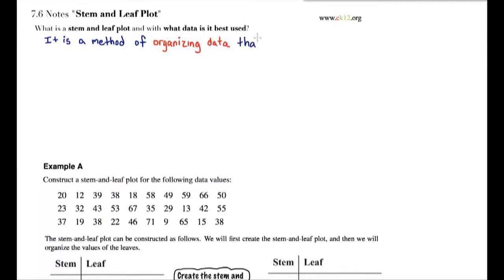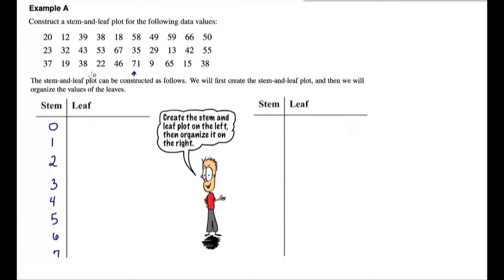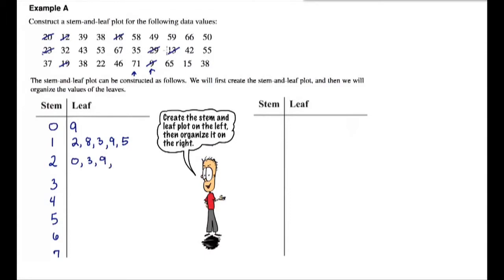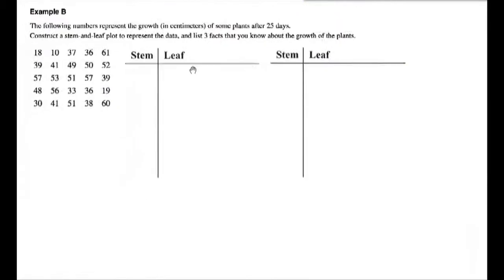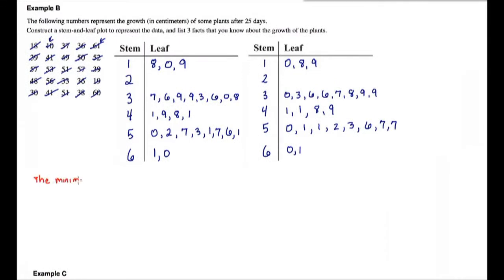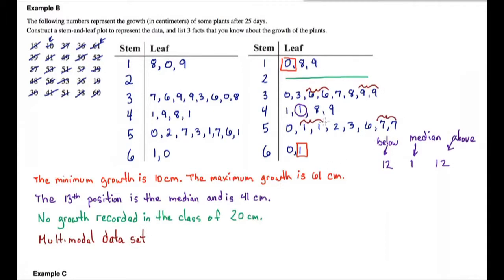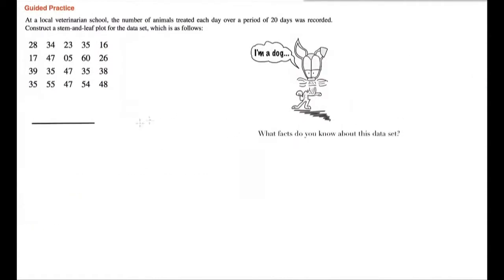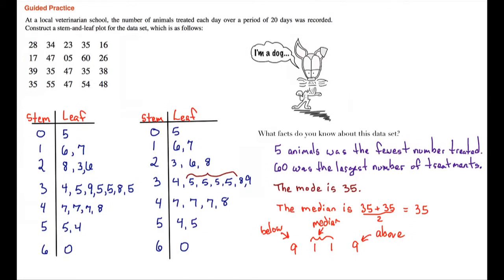7.6 Video Notes "Stem and Leaf"